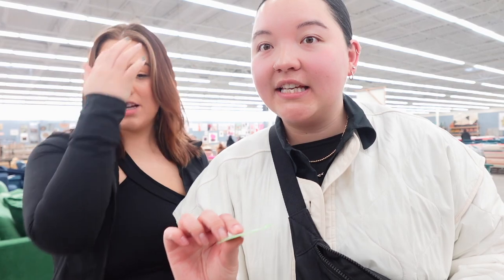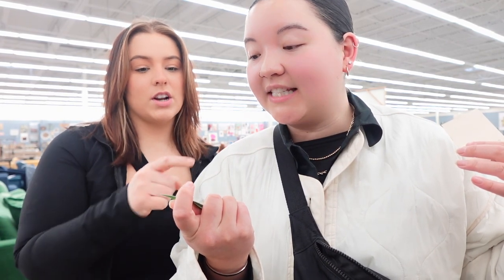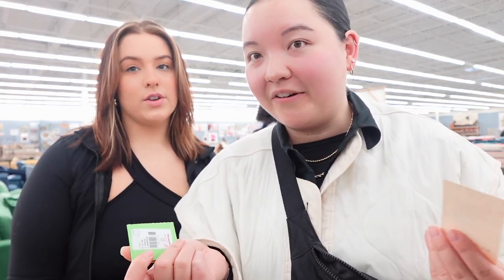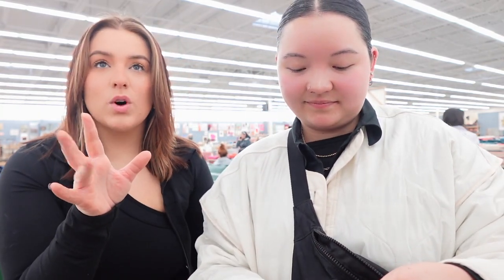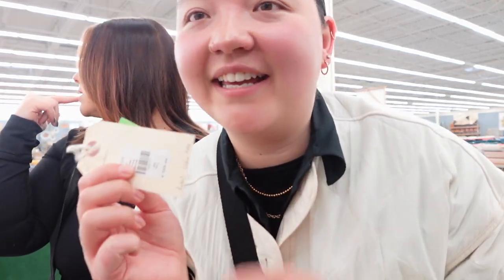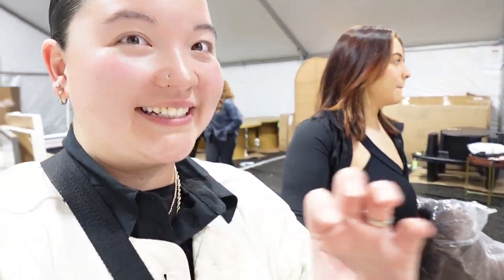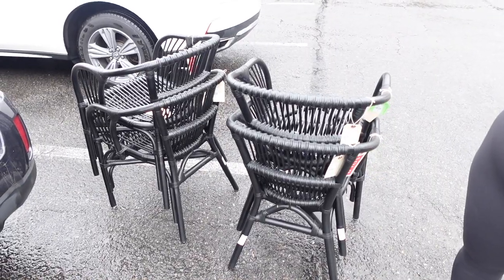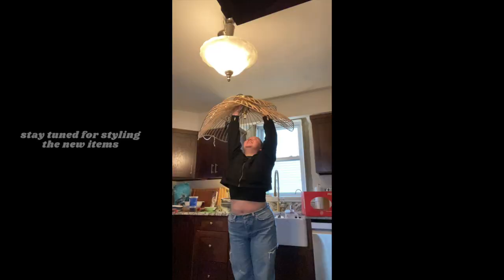Anthropologie Home Outlet | Shopping Vlog 🛍️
I've been dreaming of going to the Anthropologie Home Outlet for SOOO long and I am so glad I went. It was a dream for me because Anthropologie Home section is everything I want and more. I am loving the items I got and have been trying to style them as quickly as possible so I can share them with y'all! ❤️  Coming so so soon!